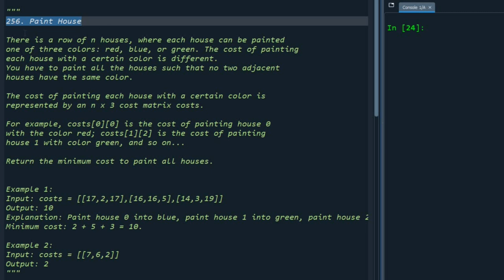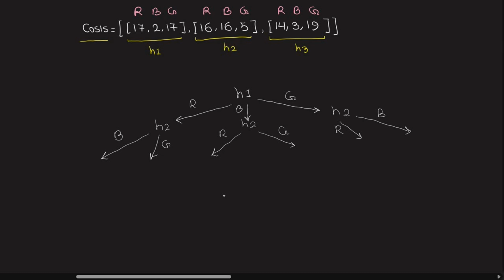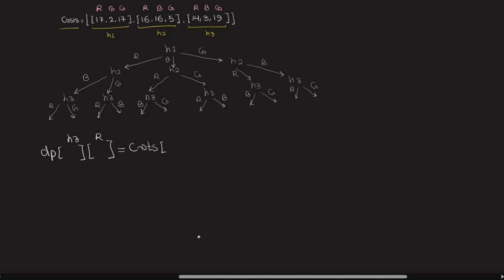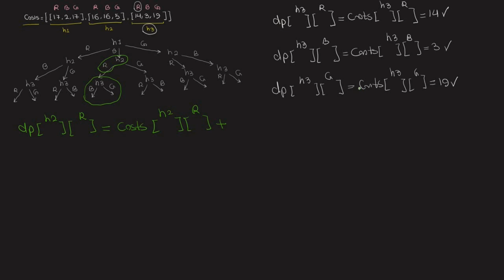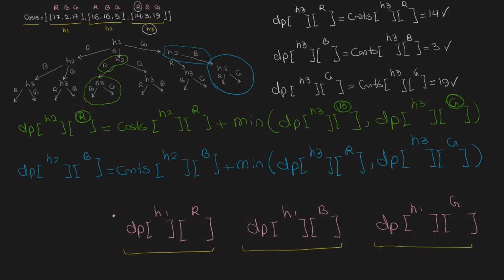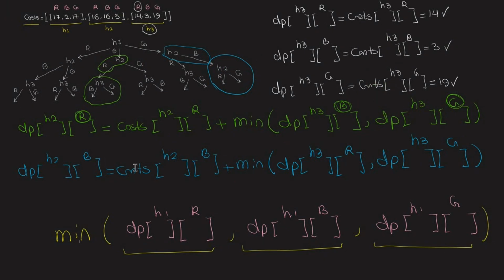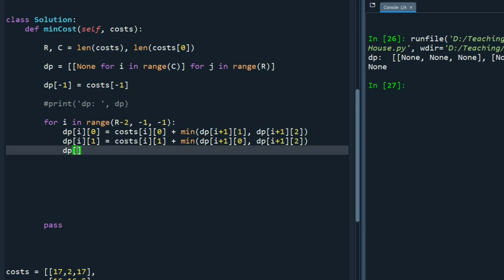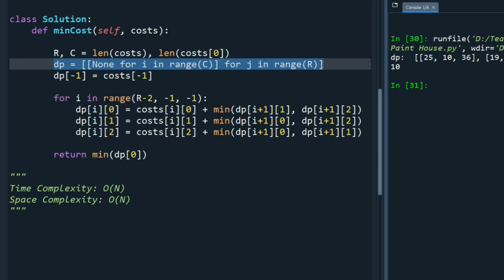Paint House - Dynamic Programming (Bottom up Approach) - Python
0:00 Problem Description
7:25 Code
12:17 Time and Space Complexity